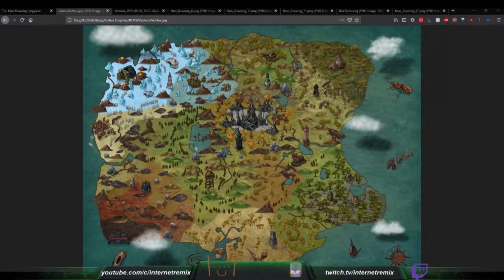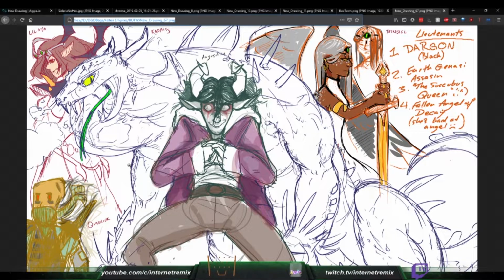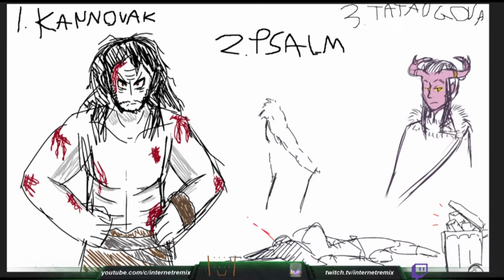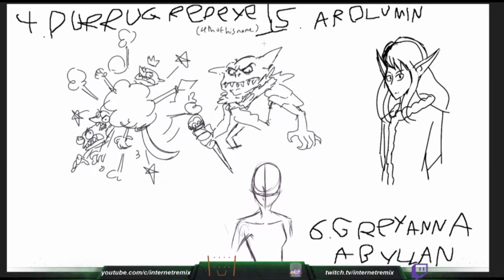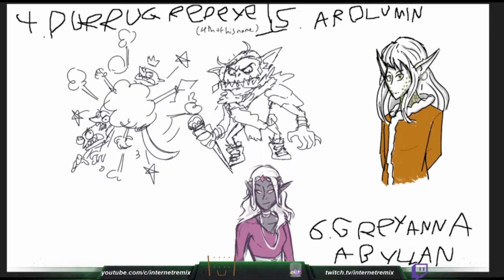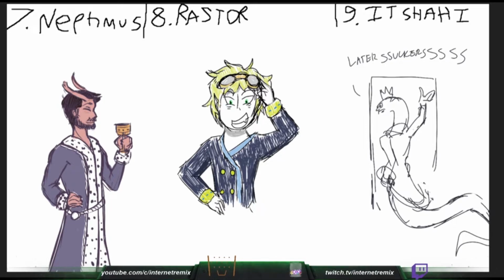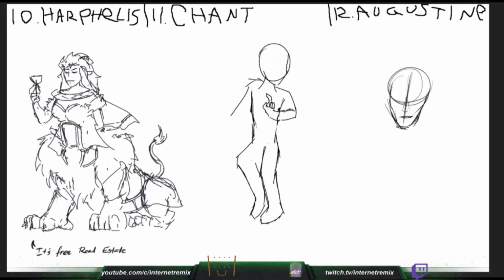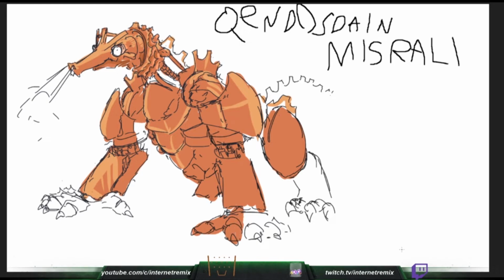Let's Build A Campaign Setting 3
It's more about the characters this time around because, believe it or not, landscapes are hard.

Starring:
Alex
Queen
Atwas
Juno
Scott